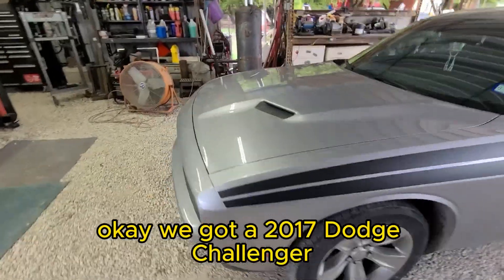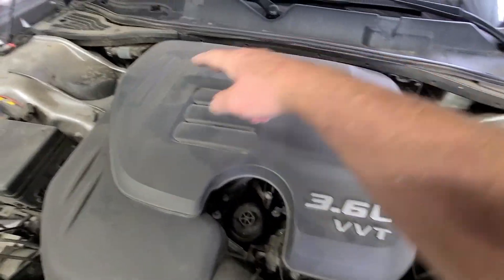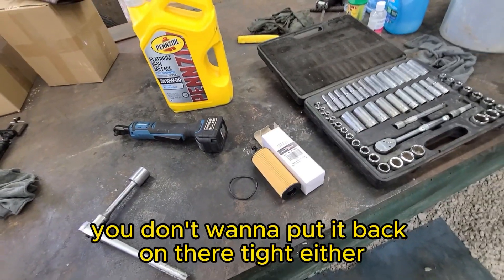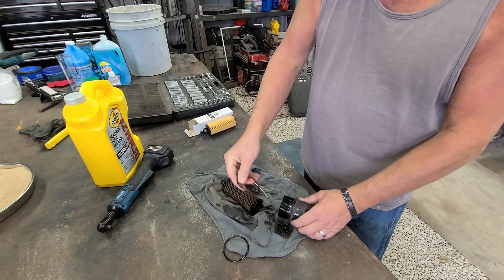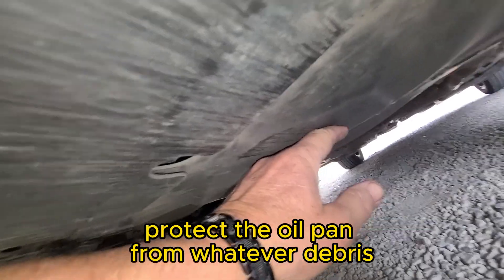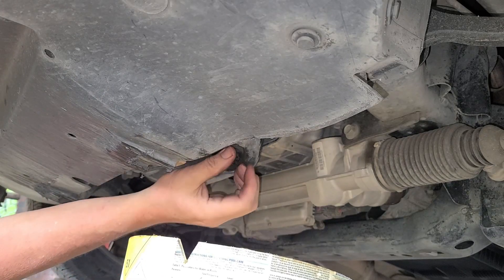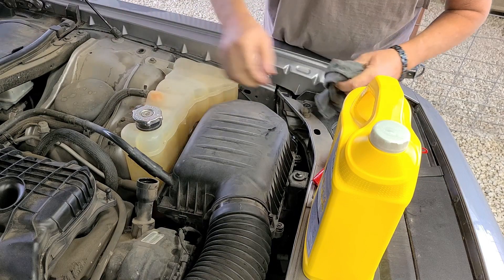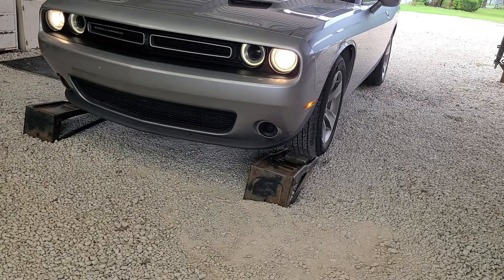Dodge Challenger oil change | Keep your engine running smoothly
Changing the oil in your 2017 Dodge Challenger is an essential part of routine maintenance to keep your engine running smoothly. Here are the general steps for an oil change in a 2017 Dodge Challenger: